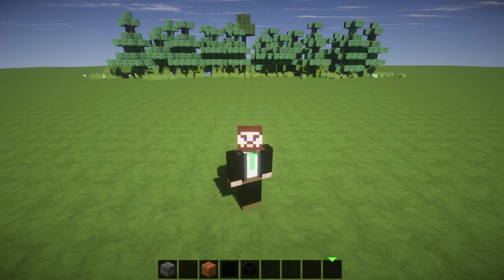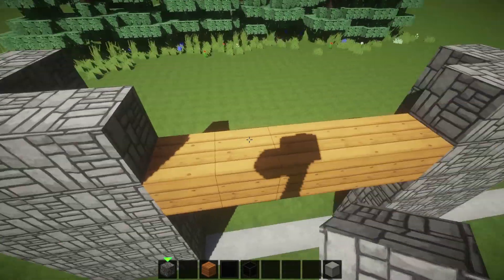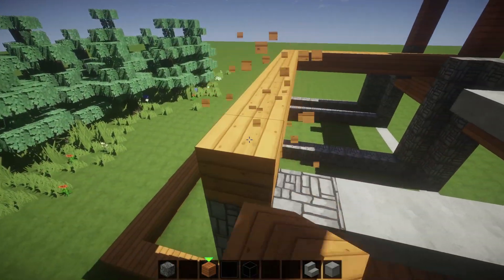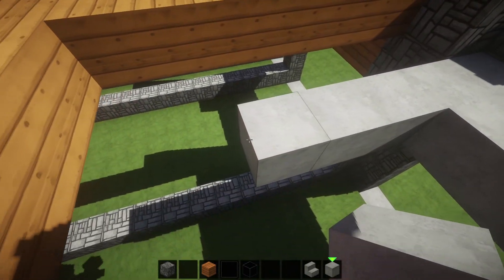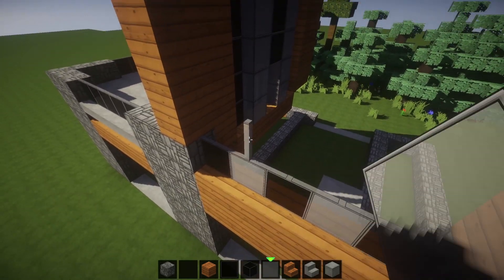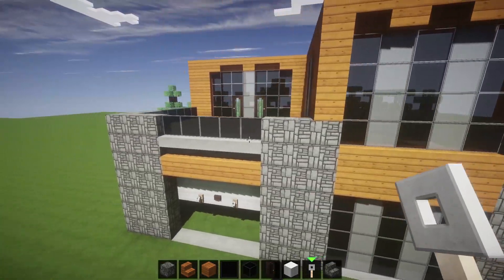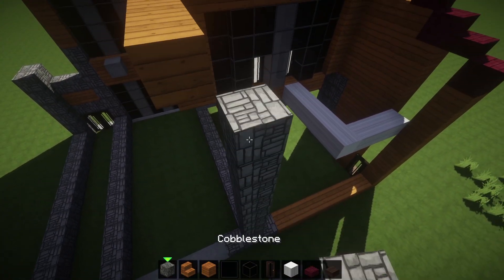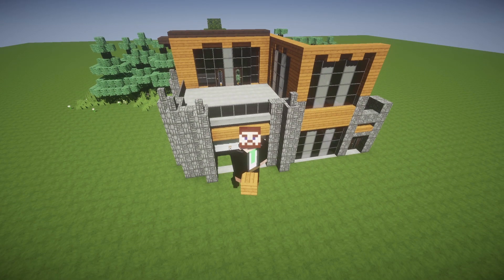Minecraft: Lets Build. Modern Contemporary House Pt:1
Hey Hey Hey Guys

Its Time we got back to what we do Best! JESTERWISH PRESENTS .

Let's keep the comment section AWESOME to ensure everyone has a good time.  With your help, we can continue to build a Wicked community! Thanks and enjoy! :D